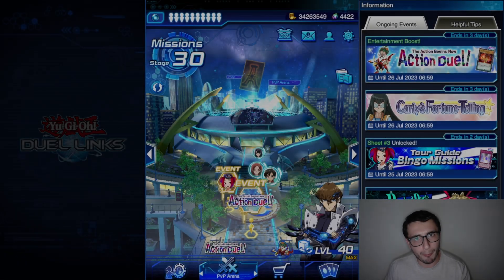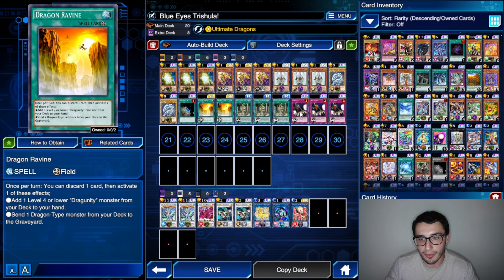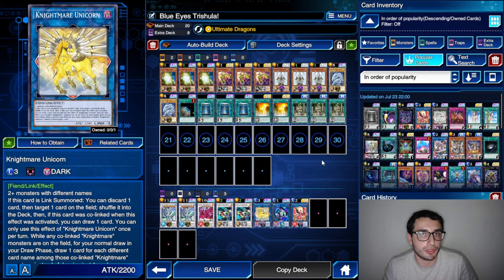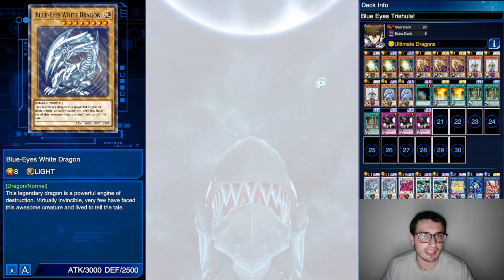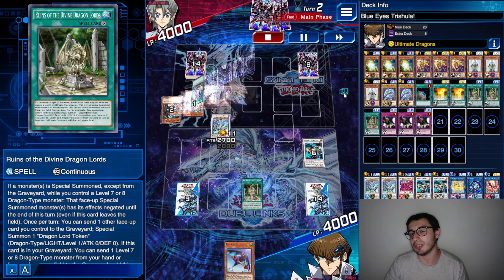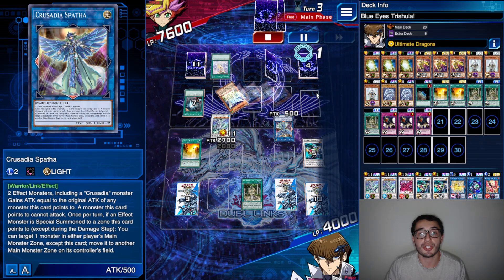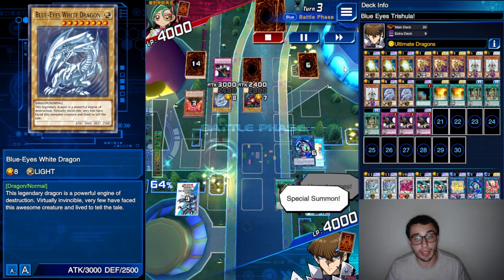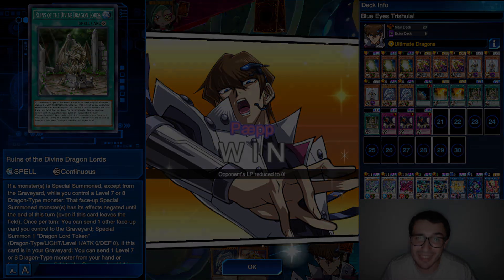Yu-Gi-Oh! Duel Links || BLUE EYES TRISHULA! NEGATION W/ RUINS OF DRAGON LORDS + ACCEL SYNCHRO!